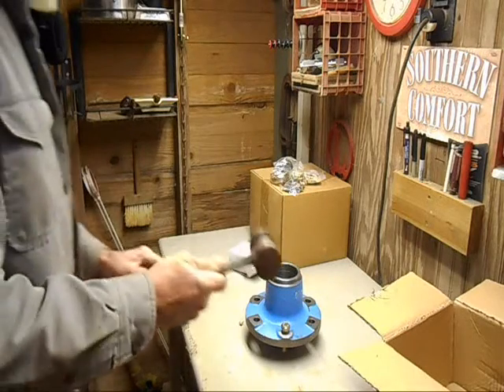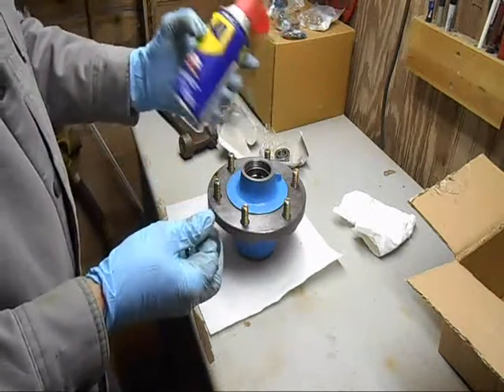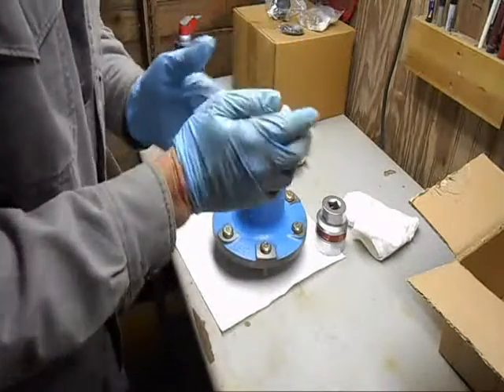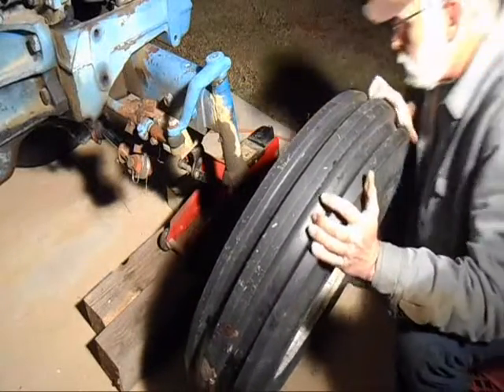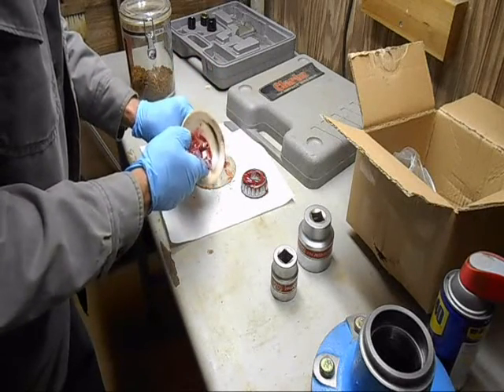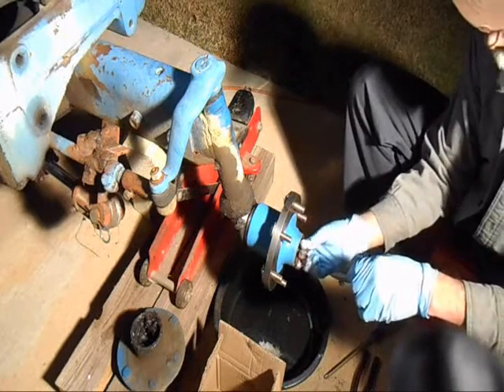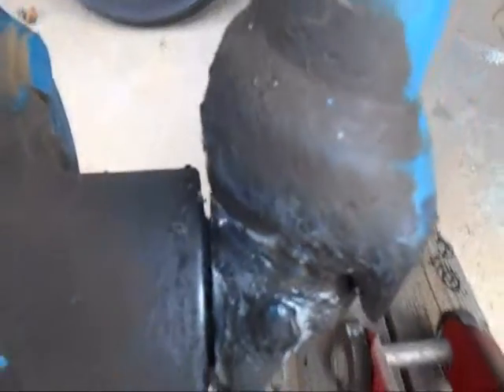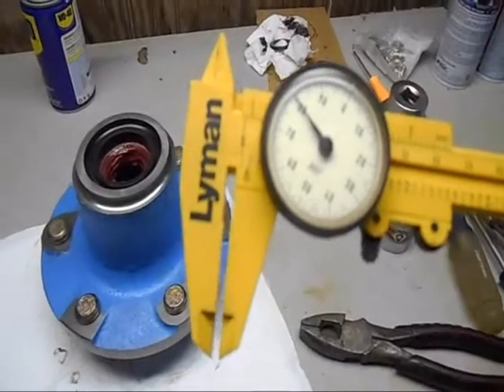Ford 4000 front wheel hub replacement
I got the wrong parts and find out after the install.  But God provided a way of escape.